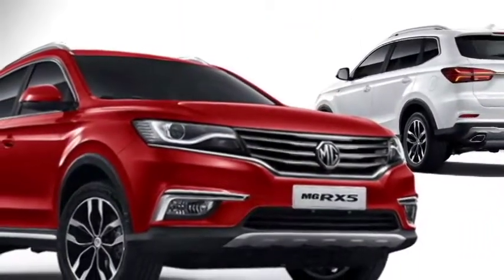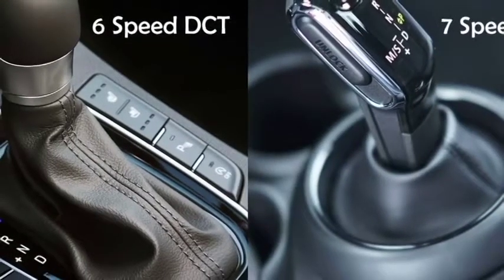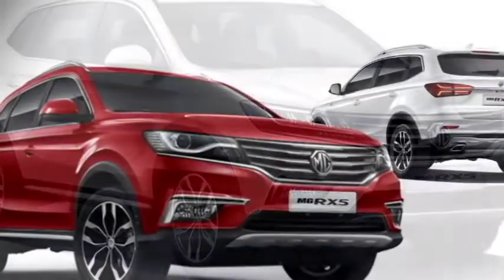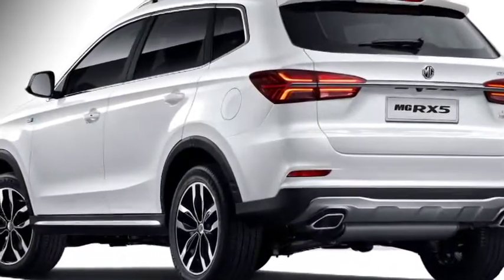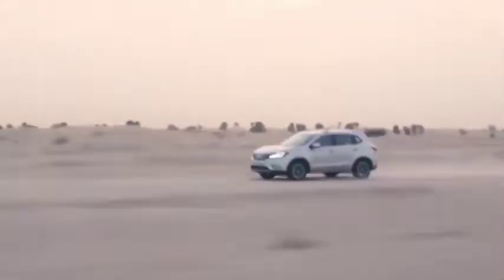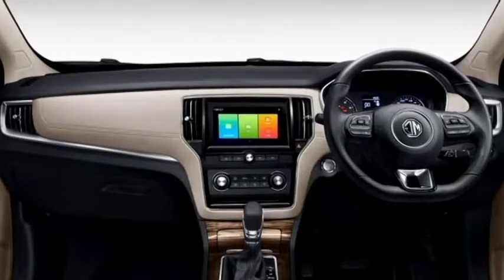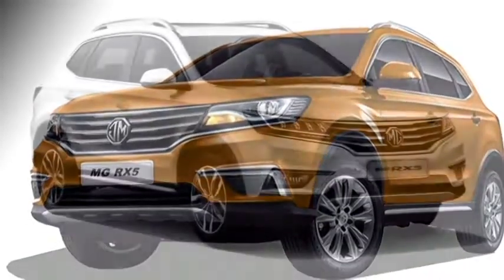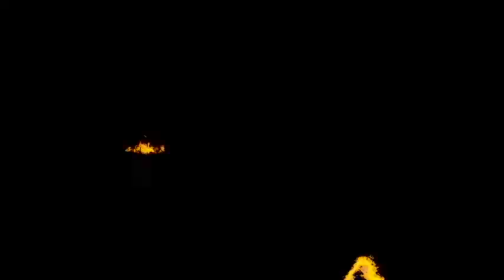2021 MG RX5 Premium SUV India Launch || एमजी की नया एसयूवी गाड़ी - Full details